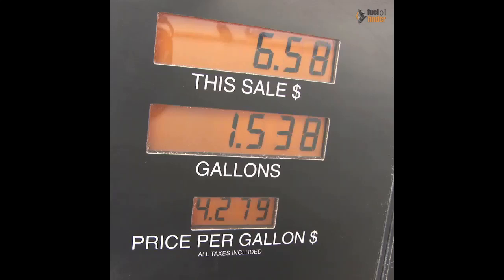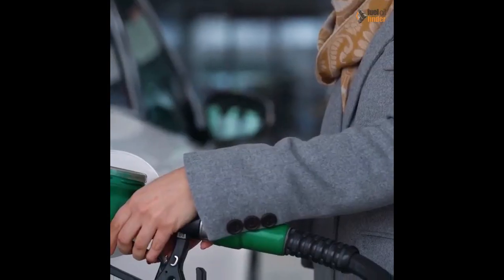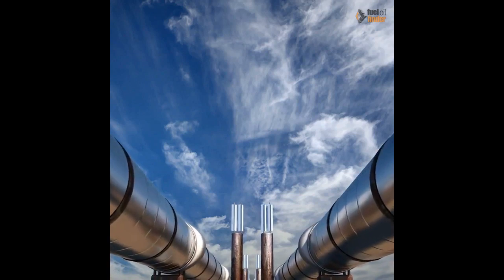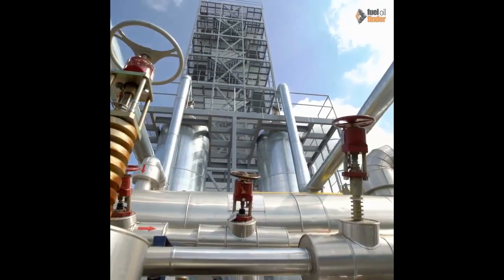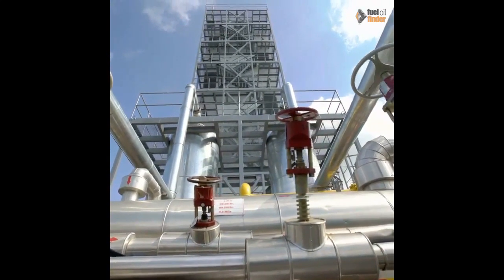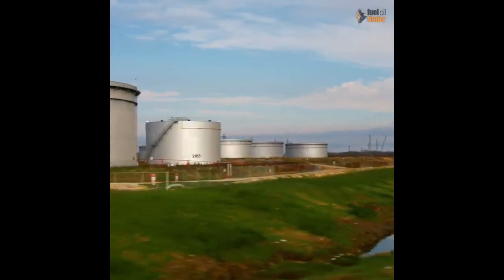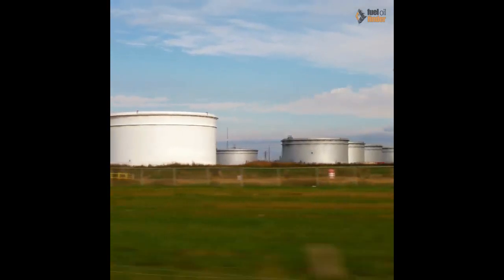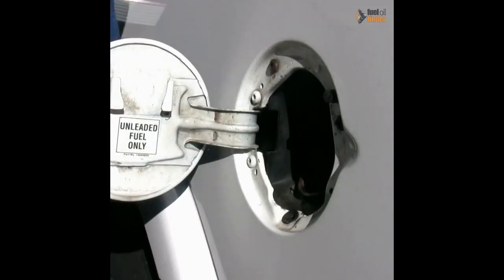HVO Fuel Bio Diesel | Normal Diesel vs HVO Diesel Explained (2022)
Is HVO the fuel of the future? Find out.